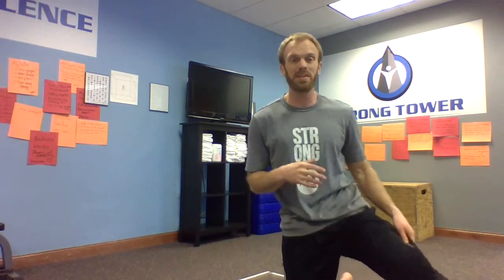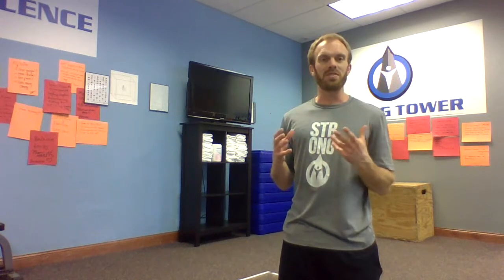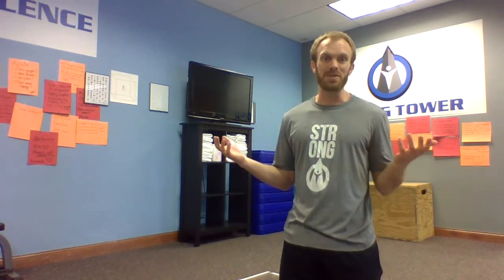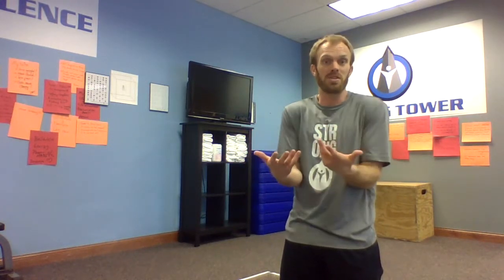If You Have Hand 🖐️or Shoulder Pain 🤕 You’re Going to Want to See This | Strong Tower Neuro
Welcome back to the Pain 2 Performance videos. Today we're moving through finger circles, finger flexion and extension waves and opening and closing sequences. These movements are important for reducing wrist and shoulder tension and improving the strength and mobility of those joints.

Make sure to assess and reassess.

Did this help? If yes, awesome! You can share what we do with friends through the following link:

We’re a family of 7 who work extremely hard to bring you great education, new content and an approach that is revolutionizing human movement (and brain function) so please be cool about sharing ;)

‘It helps to know our neurology.’

Education Credit: Z-Health Performance (R-Phase Course)